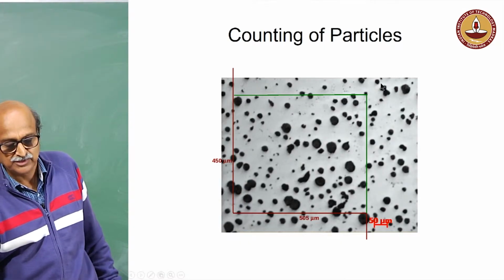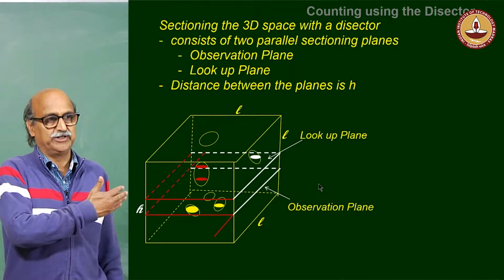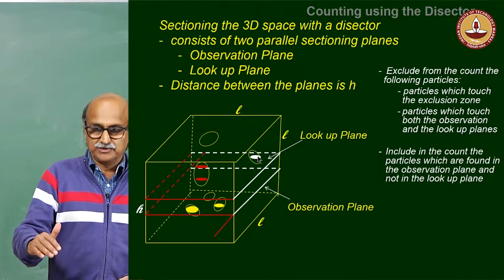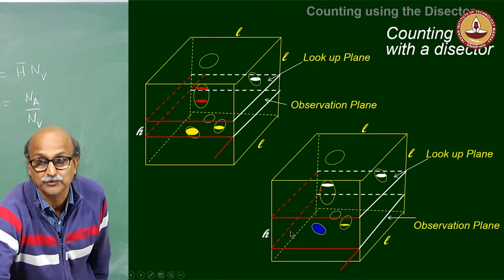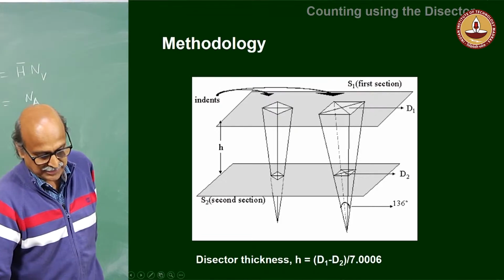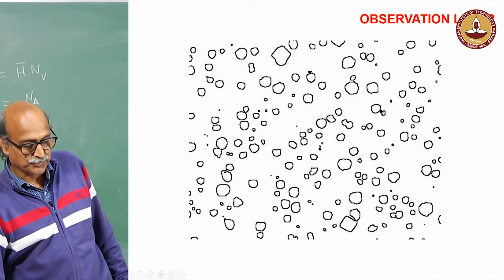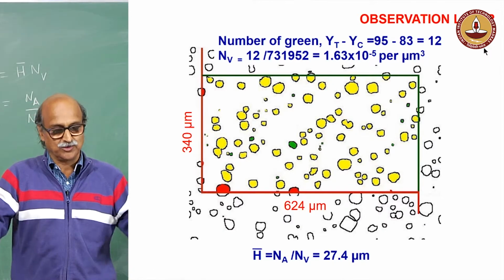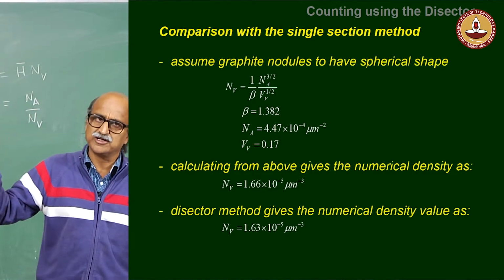Counting of Grains and Particles Part 3